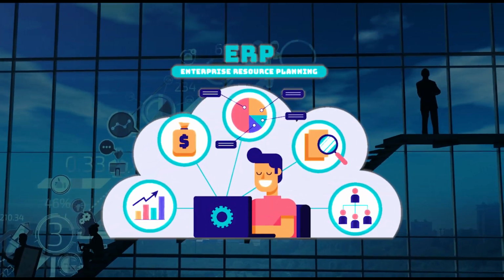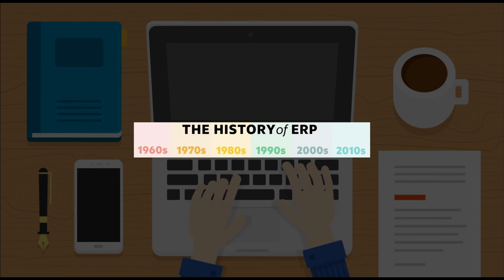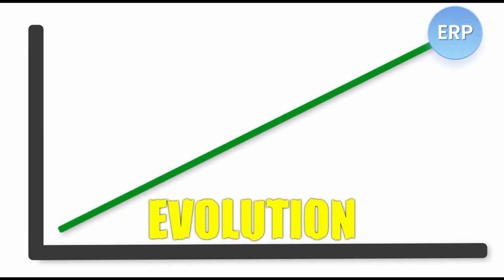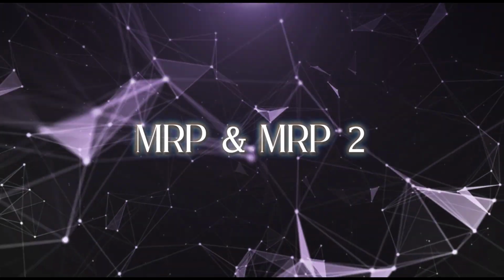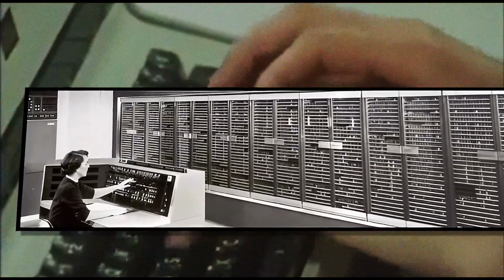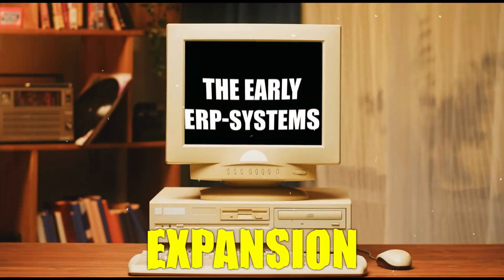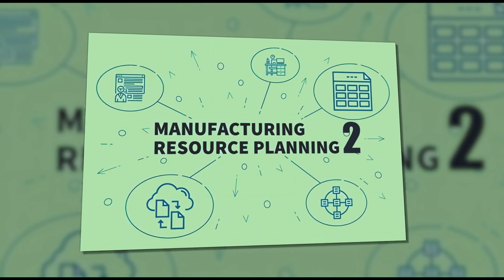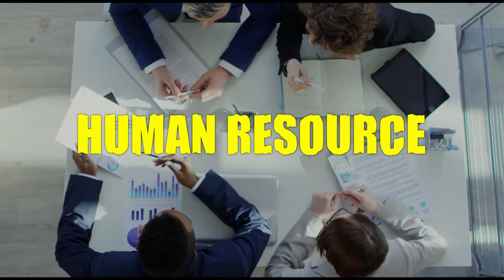Discover the Real History of ERP: From Humble Beginnings to Modern Marvels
Welcome to Finbyz Tech! In this video, we're delving into the fascinating journey of Enterprise Resource Planning (ERP) and its profound impact on the business world. ERP systems have evolved significantly over the years, shaping the way companies operate. Let's explore this transformation together!

🚀 [Introduction]
Join us as we journey through the evolution of ERP systems and their pivotal role in business.

💼 [Body]
📦 Early ERP Systems
In the 1960s, ERP systems emerged, primarily focusing on inventory control. Learn how these systems laid the foundation for what we have today.

🔄 MRP and MRP II
Discover how Material Requirements Planning (MRP) and MRP II expanded ERP capabilities, enhancing production planning, finance, and HR.

💹 ERP 1.O
The 1990s saw the birth of ERP 1.O, integrating finance, HR, manufacturing, and supply chain management. Dive into the era dominated by SAP and Oracle.

☁️ Cloud-Based ERP
With the rise of the internet, cloud-based ERP systems took center stage. Explore their advantages, including accessibility and scalability.

🌟 ERP 2.O
Today, we've entered the ERP 2.O era. These intelligent, user-friendly systems integrate seamlessly with CRM and BI, revolutionizing business operations.

🔚 [Conclusion]
ERP systems have come a long way, reshaping businesses. From early inventory control to the intelligent ERP 2.O, they continue to drive success.